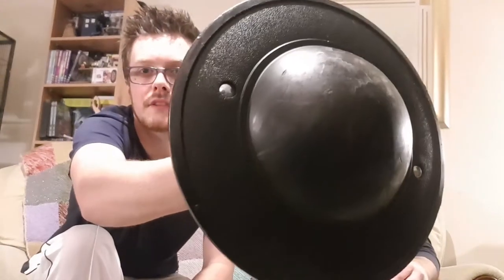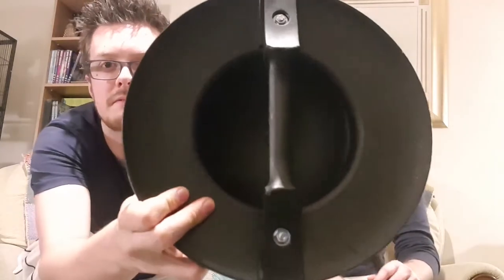Cold steel product reviews - Buckler and Training Bowie Knife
This video contains 2 reviews of products from the Cold Steel training range. We hope you find this video useful.